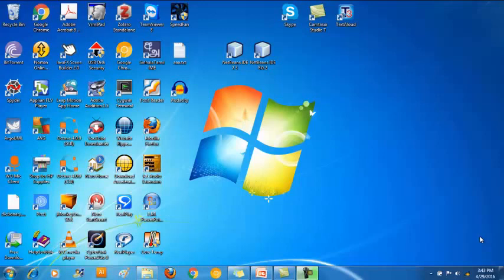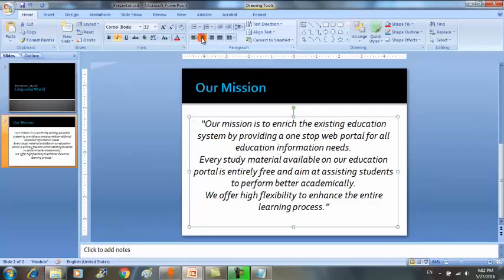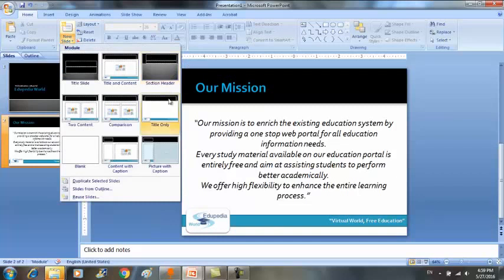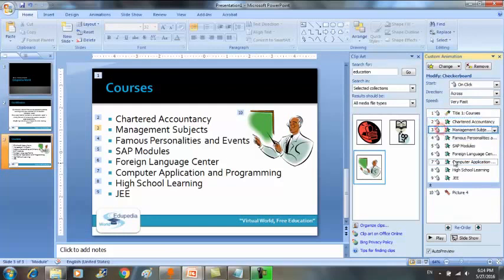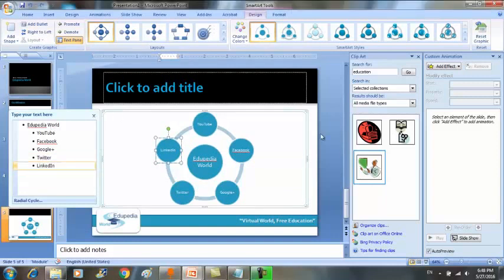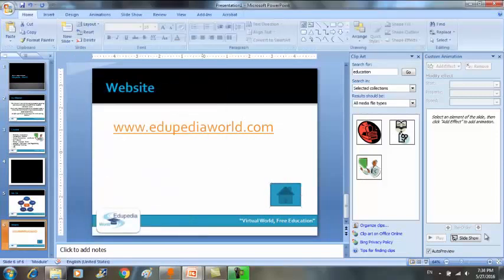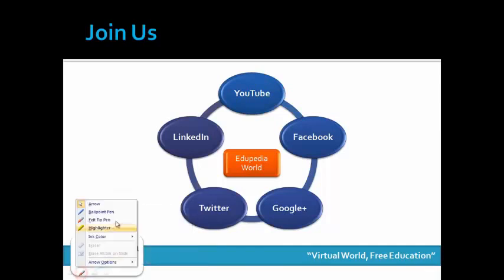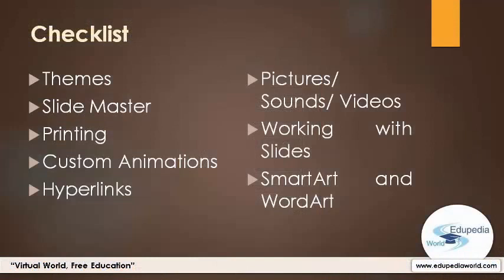Computer Applications- Microsoft Powerpoint | Multi-Media Presentations | 17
Computer Applications(Grade 9): High School Learning
Computer Applications- Office Application Software- MS Powerpoint | Multi-Media Presentations |  17

- Topics Covered :

Themes
Slidemaster
Printing
Custom Animations
Hyperlink
Picture/Sound/ Voice
Working with Slides
Smart Art and Work Art